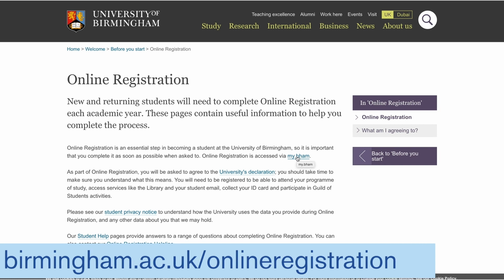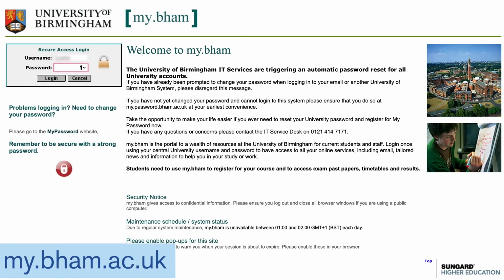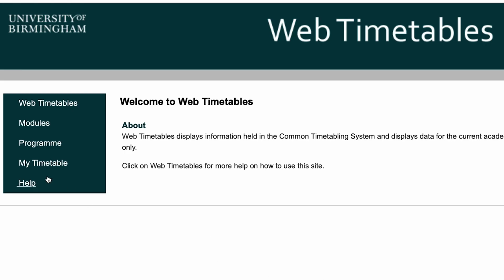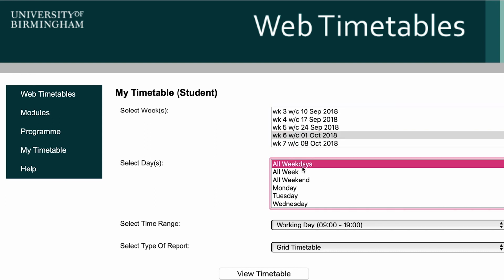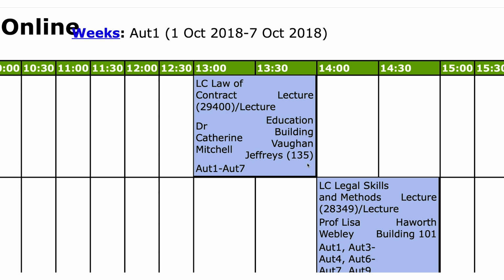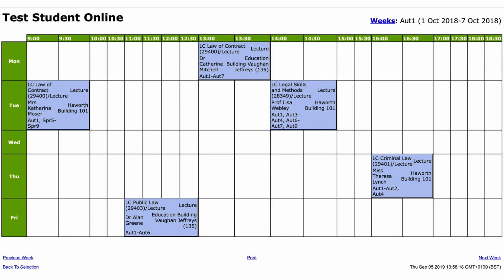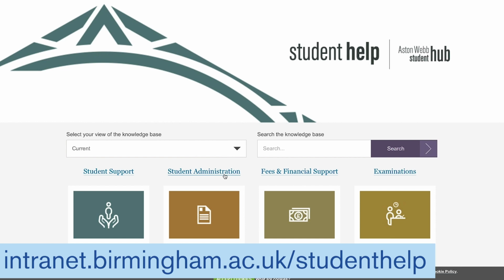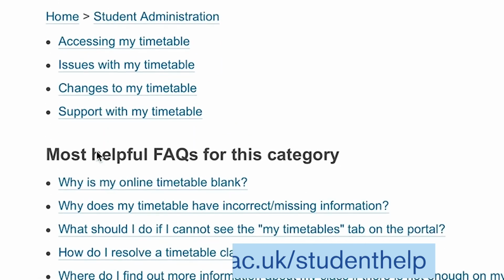How to Access Your Timetable 2019/2022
Watch for a step-by-step guide on accessing your timetable through for more information.